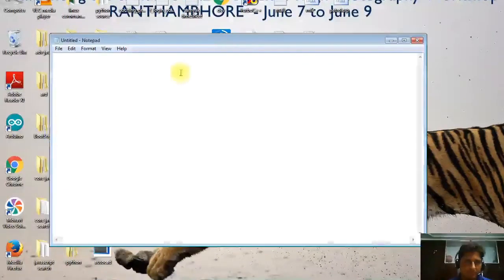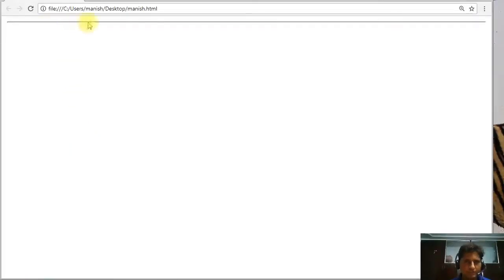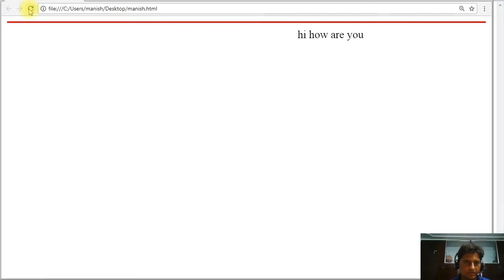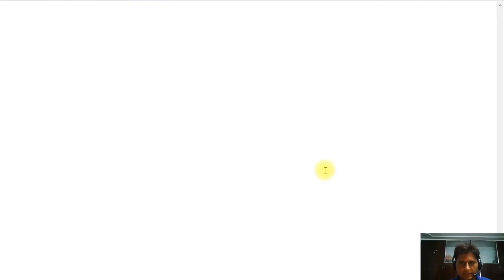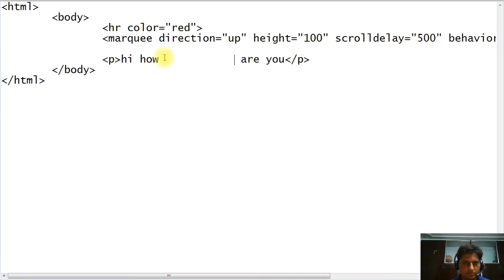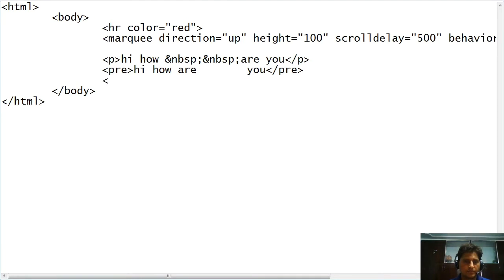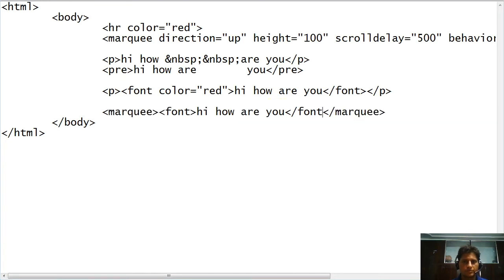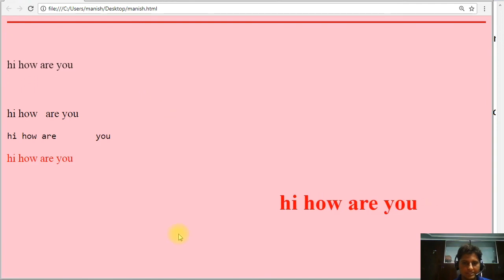make your own website (html part-2)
in this vedio we are going to cover hr tag in html which is used for horizontal line on html page, hr is also empty tag no need to do openining and closing,how to color a horizontal line in html, marquee tag in html which is used to move text on html page ,we can also change direction of marquee using direction property of html, we can also change height of marquee in html,we can also use scroll delay property to control scrolling of marquee,behavior property of marquee tag in html, &nbsp; used for give space in between of p tag in html,pre tag in html is used to give as many space you wants in paragraph as you wants even it maintain letter in different lines of paragraphs, font tag in html is used to give color in paragraph tag in html, moving text with color in html, moving text with big text in html, background color of html using bgcolor property of body in html